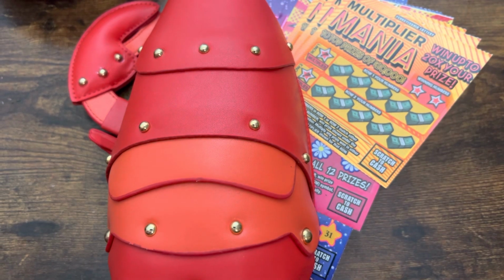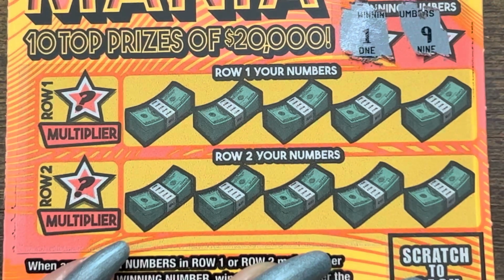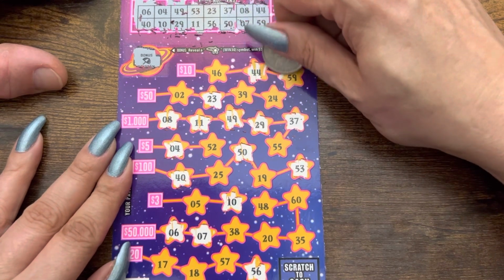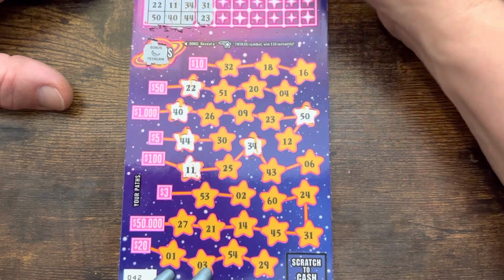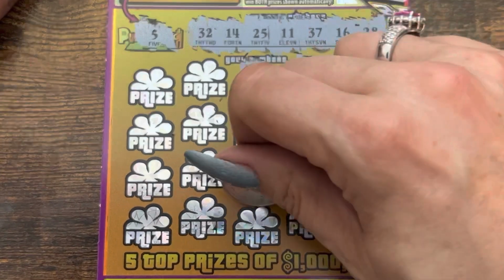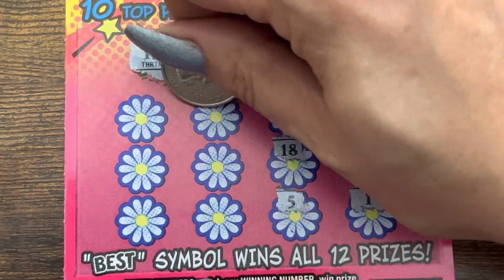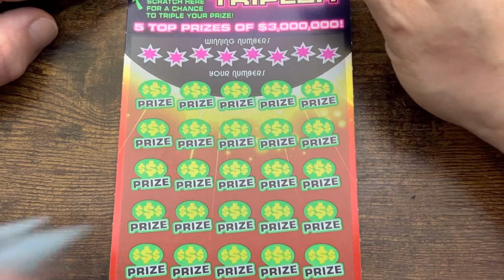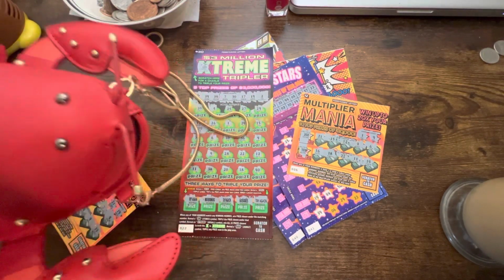“P” is for Poor, oh wait it’s also for Profit….